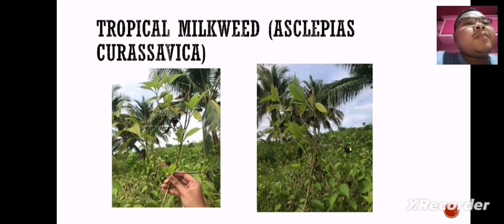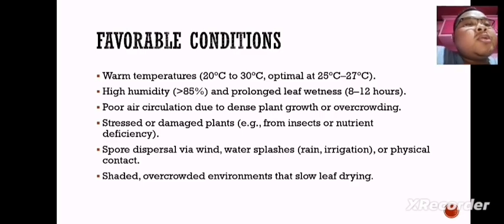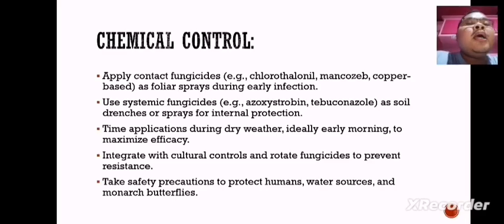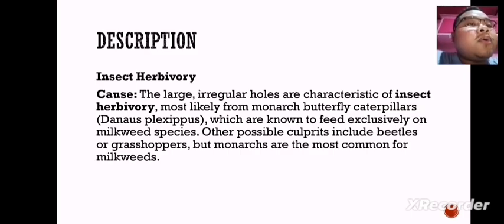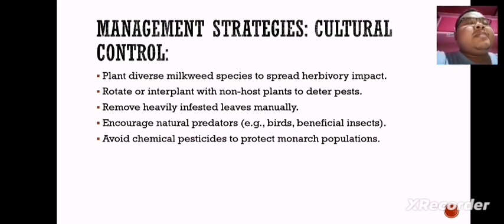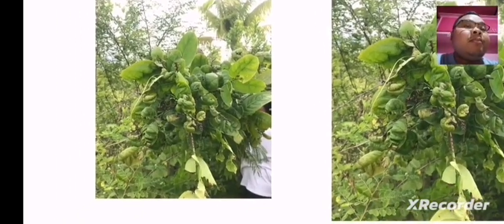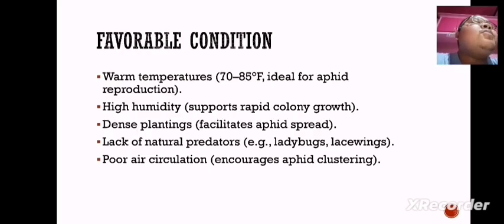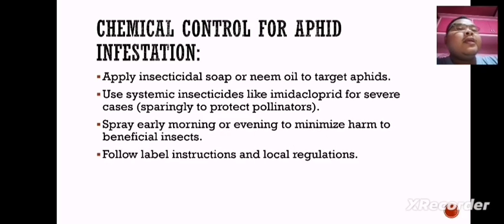Plant diseases. Presented by Badrudin, Abdul Muizz A.